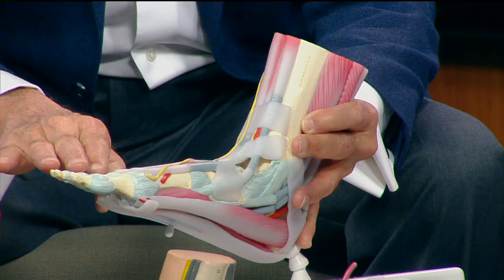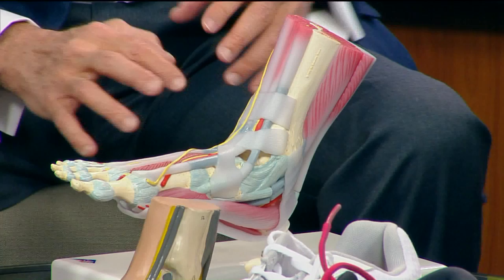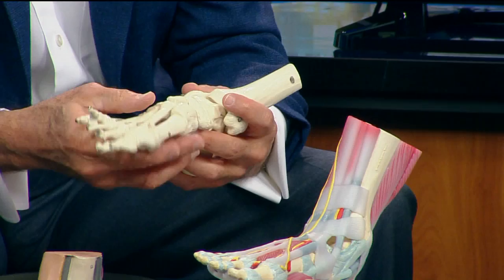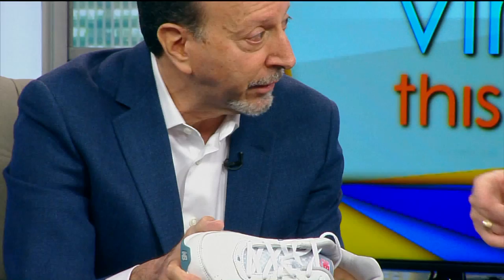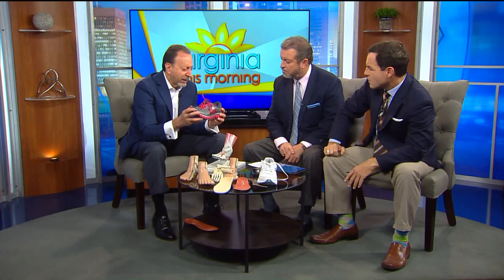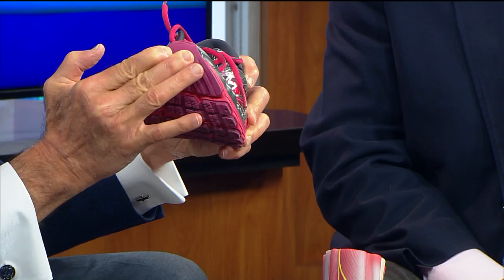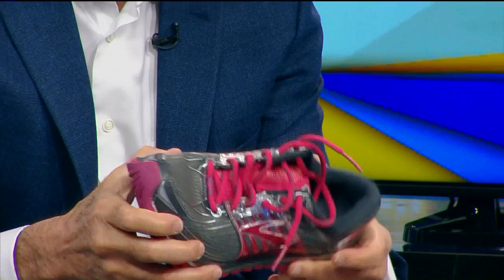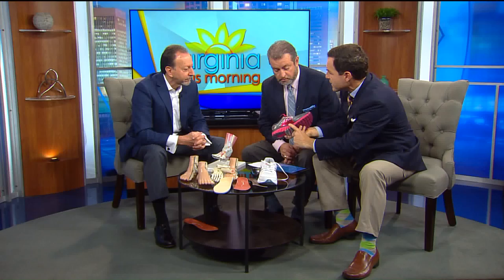April is National Foot Health Month